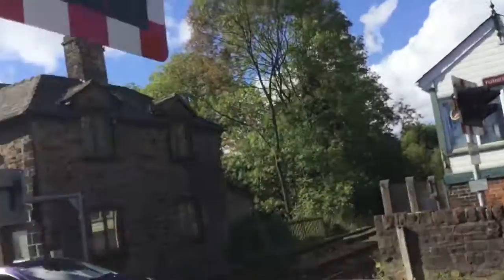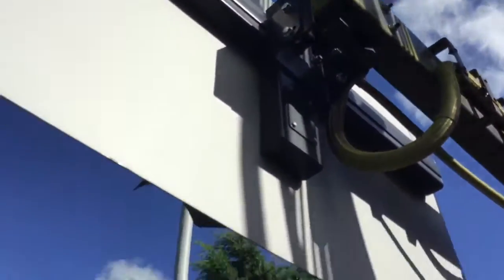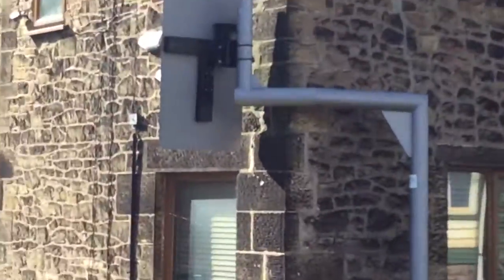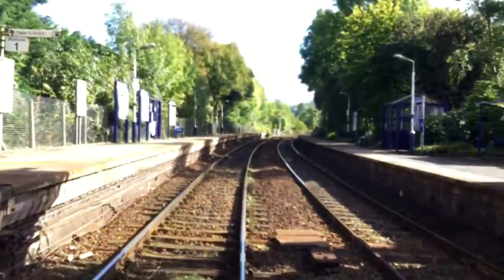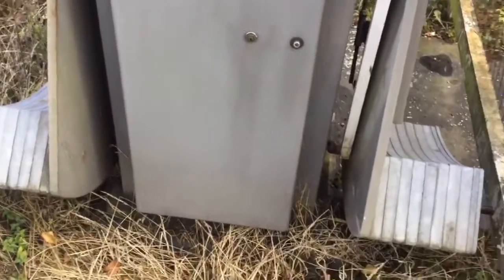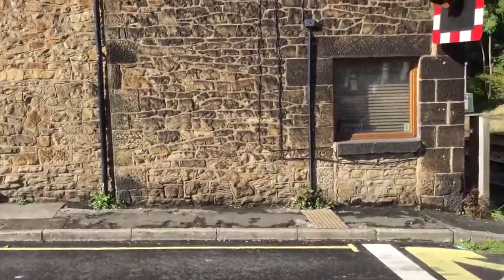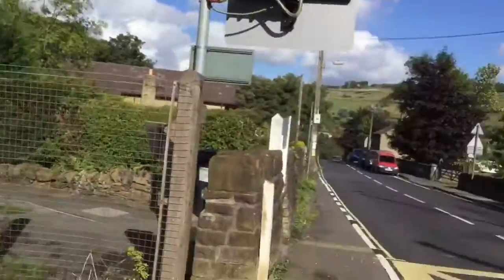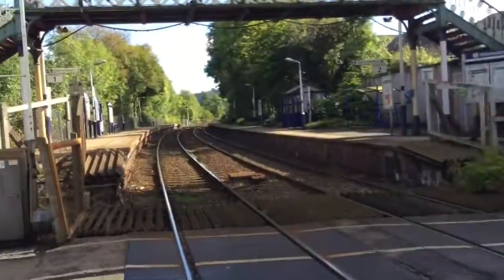Intro to Furness Vale Station LC (Derbs) Sunday 25.09.2016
Video 2 of 2 and that's it for intros.